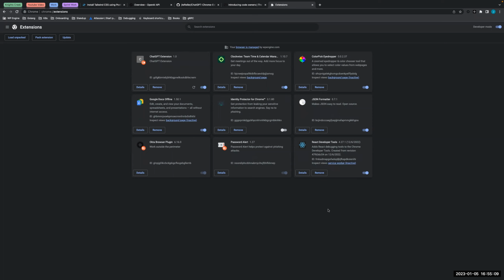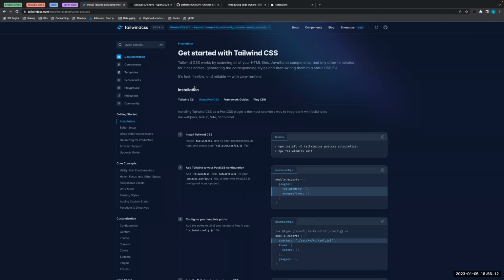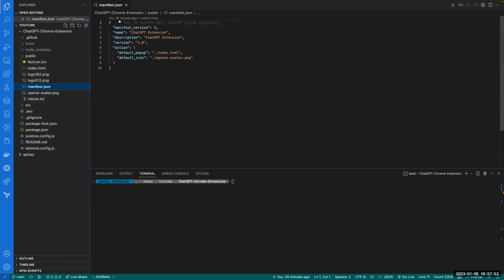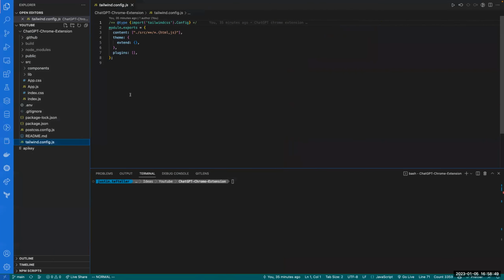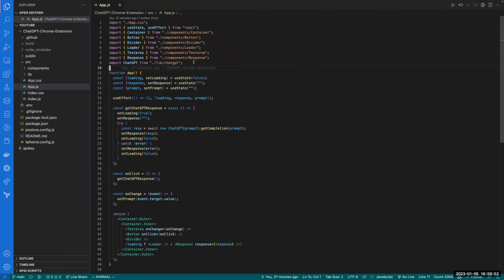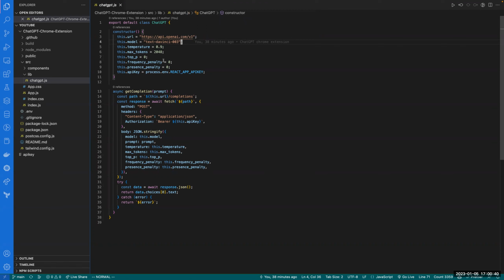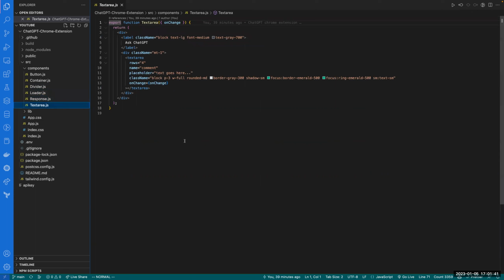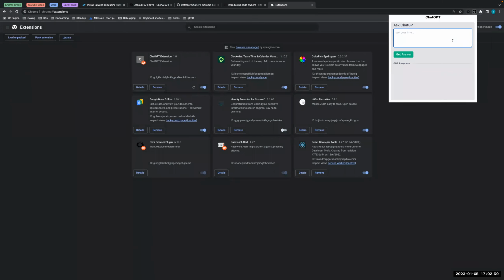ChatGPT Chrome Extension with React and TailwindCSS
How to make a chatGPT chrome extension using React and TailwindCSS.